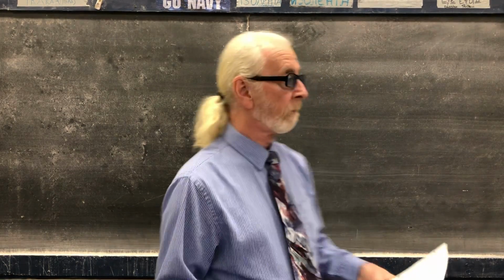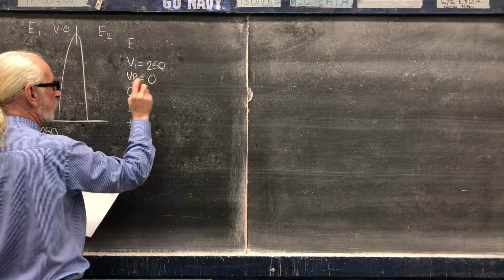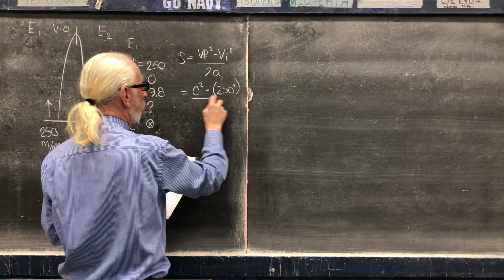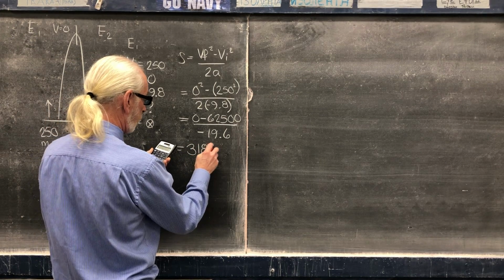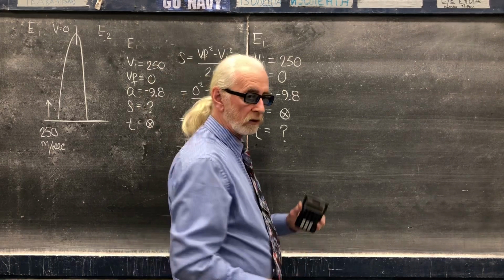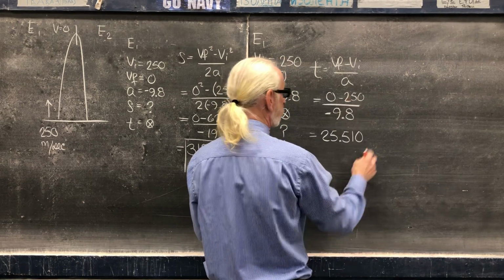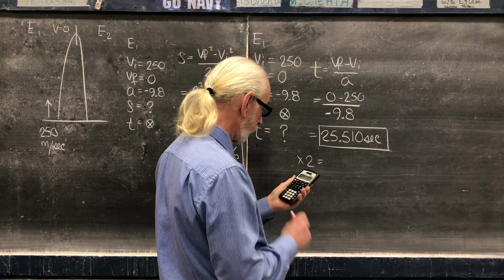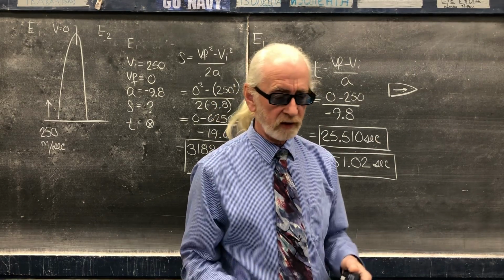Prof Kevin Kimball-SMCC-Phys110-One Last Example